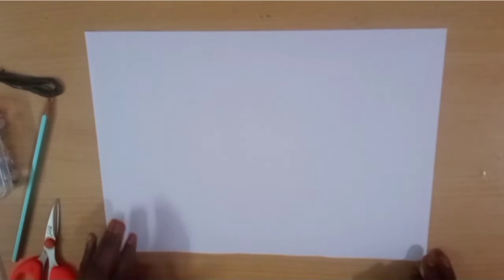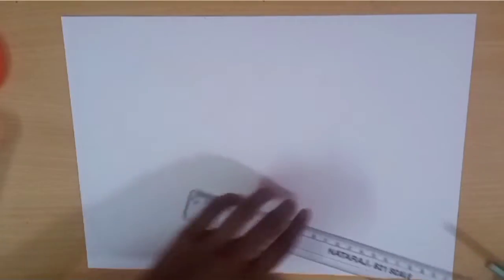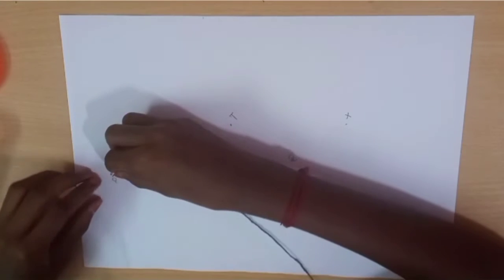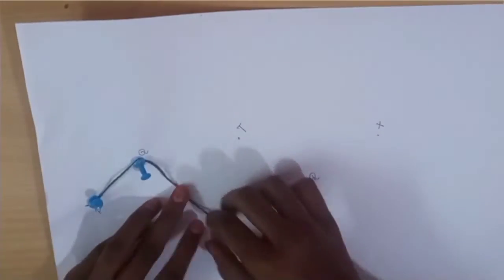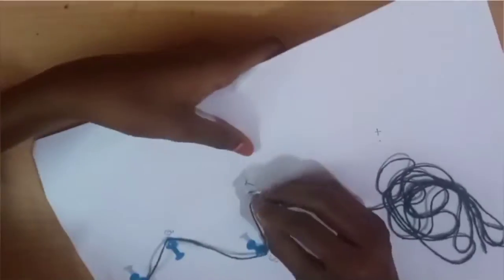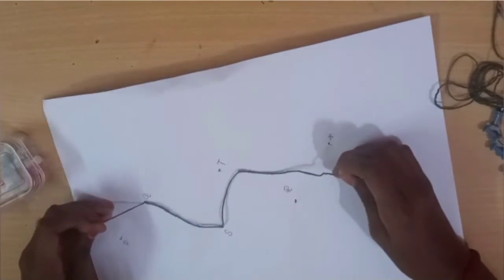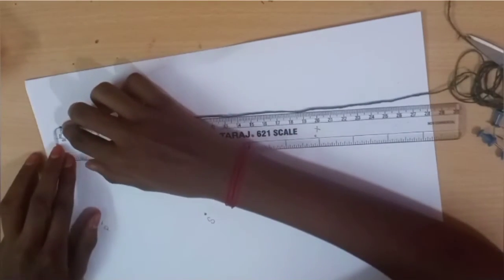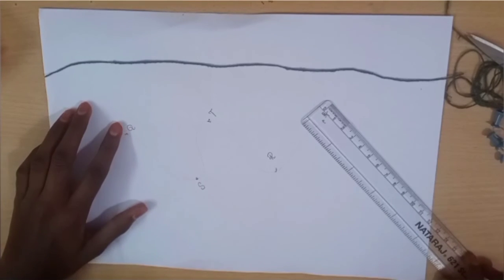Science experiments of 6th grade: How to measure a curved line | school project| DeenuYogi MS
All my friends,
This video for my school science experiments video ( 6th grade )
Thanks